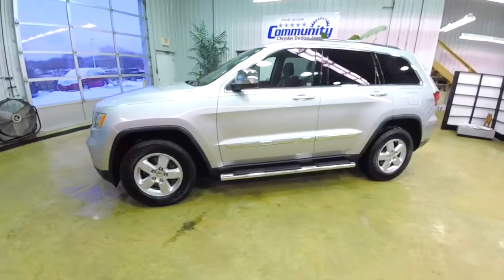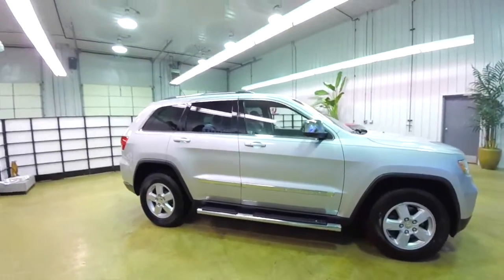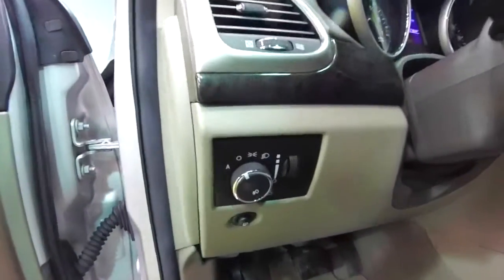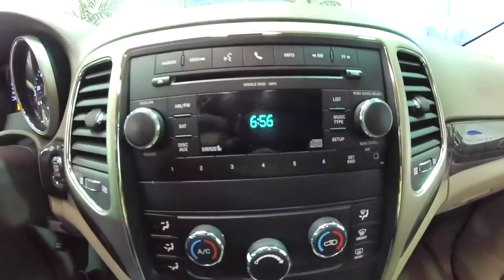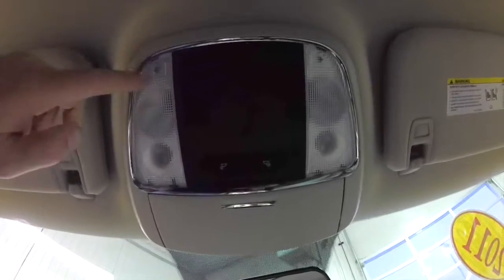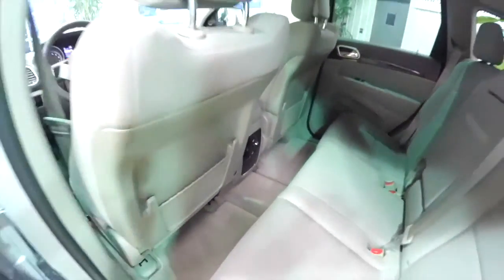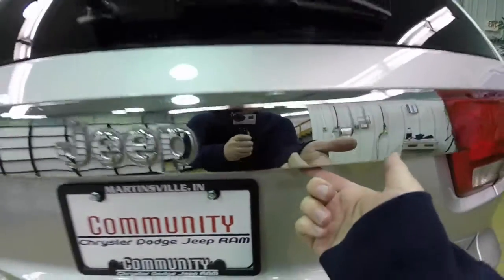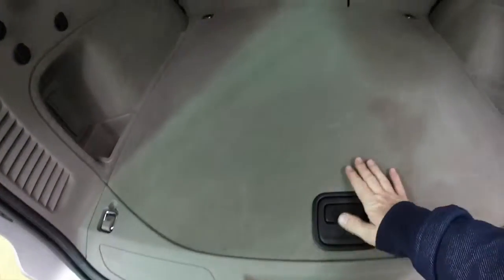Used 2011 Jeep Grand Cherokee Laredo Silver | SUV | Martinsville, Indiana | P10078A